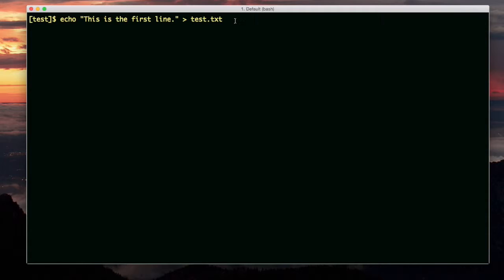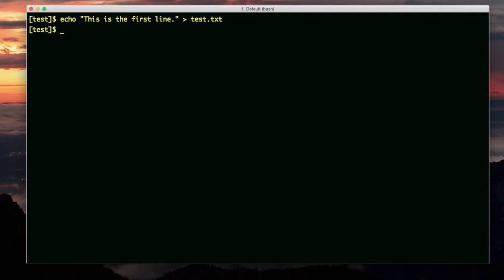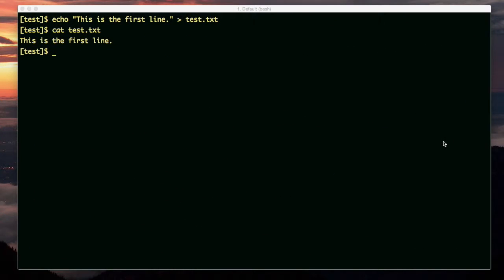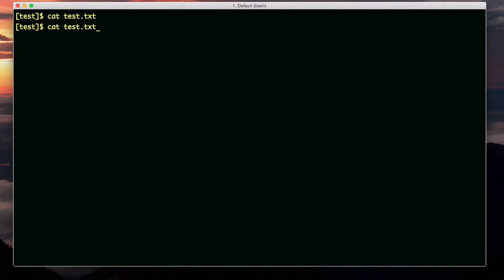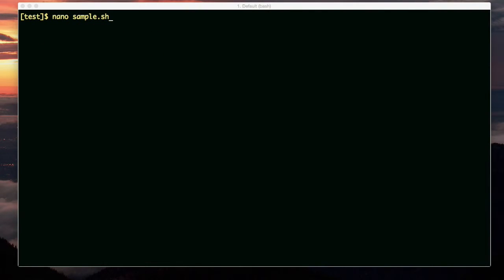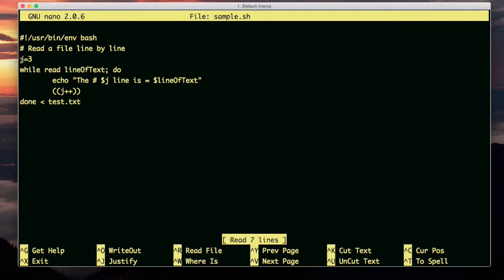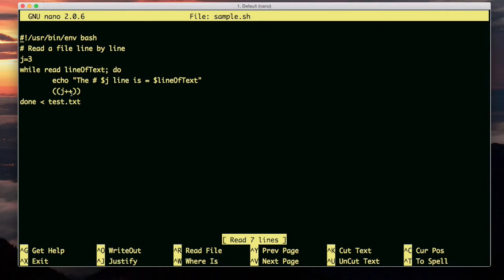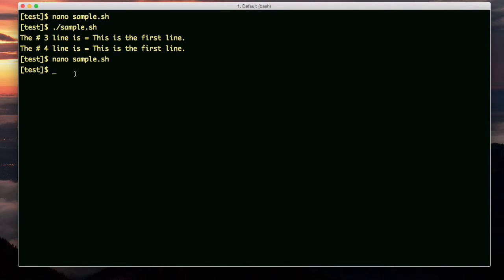line by line file text access (bash scripting)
This video is about line by line file text access (bash scripting)